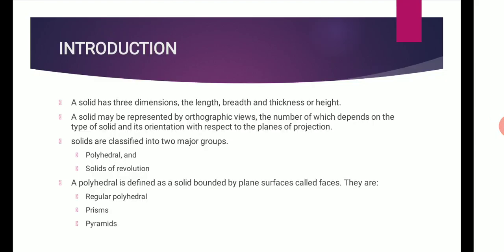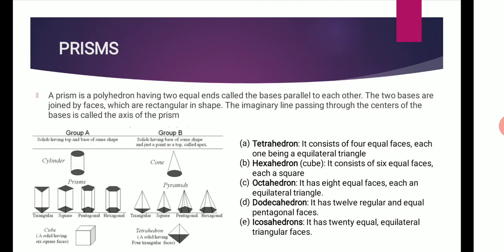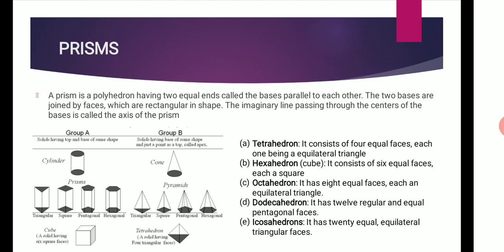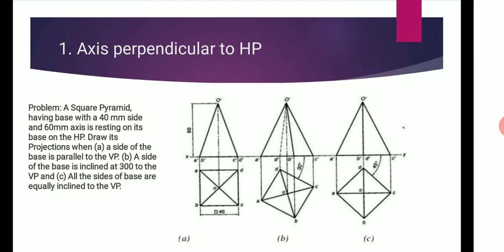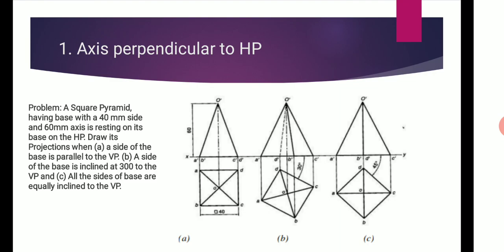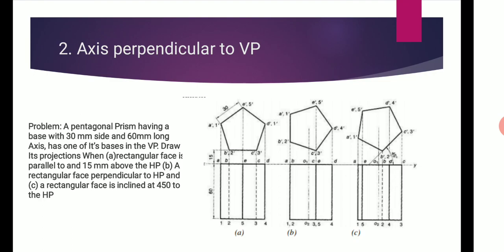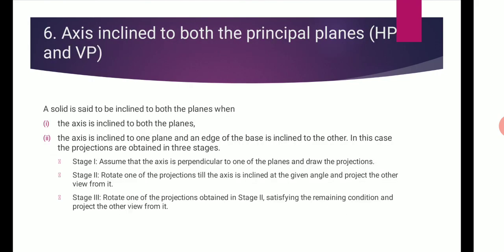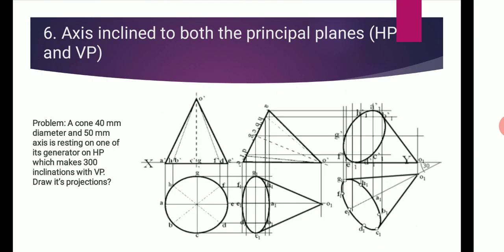Projection of Solids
Sambasivam R, AP/MCT/SNSCT